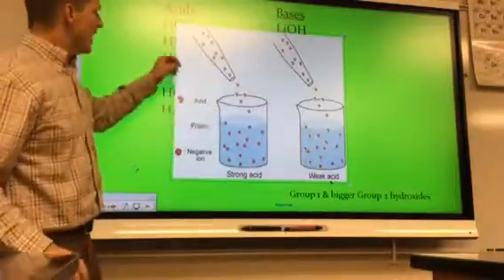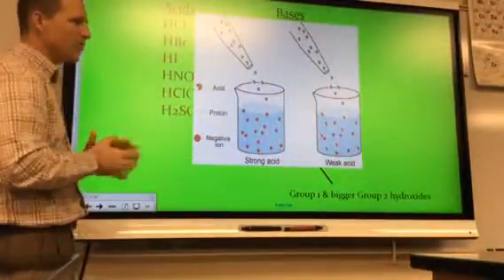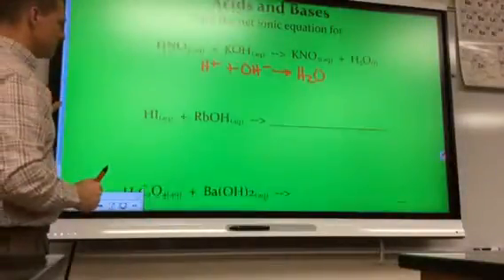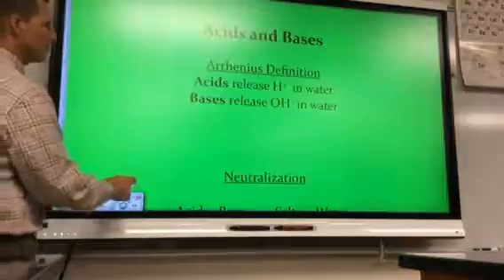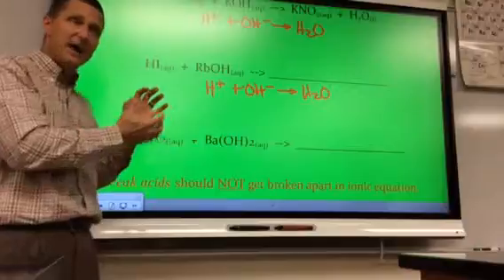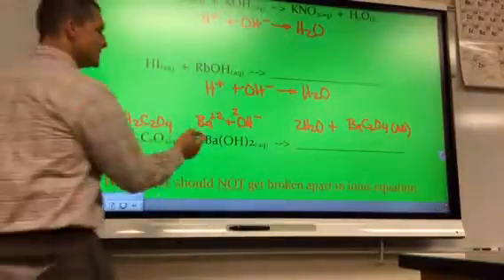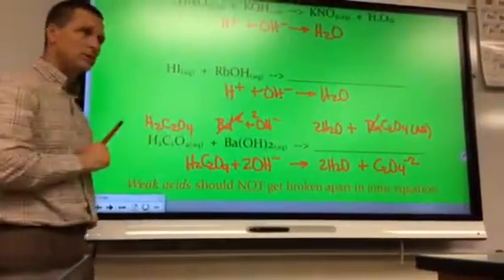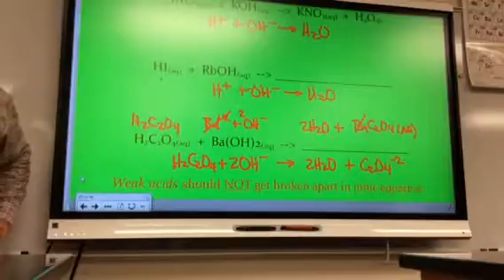Oct. 11 part 2